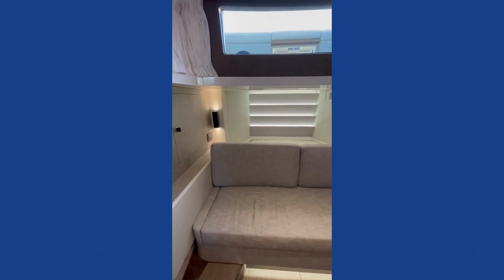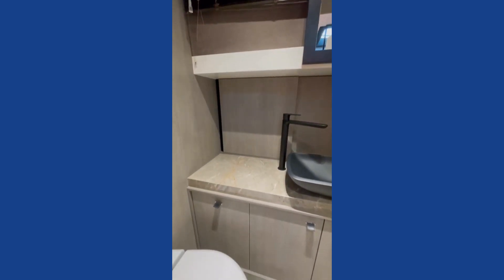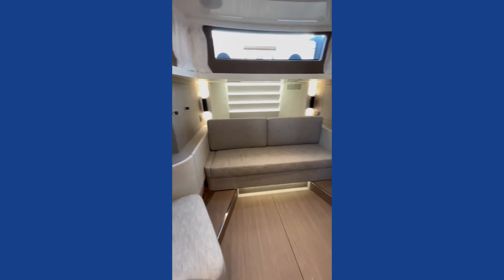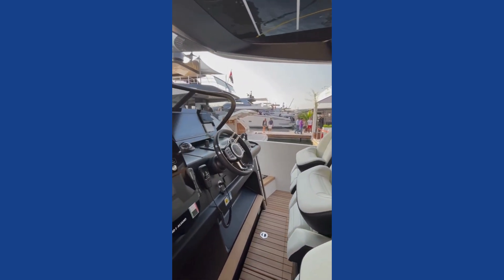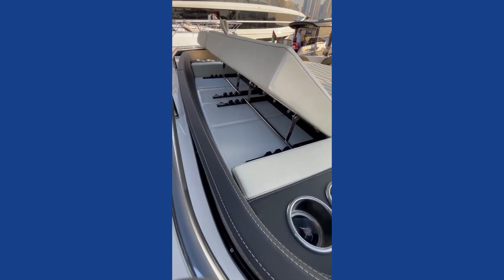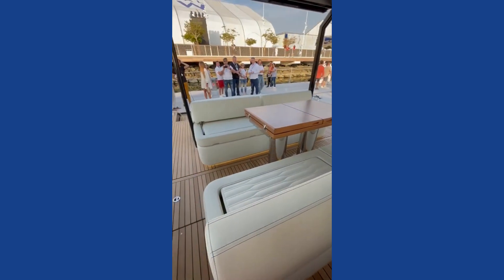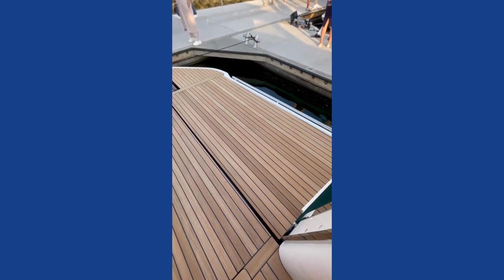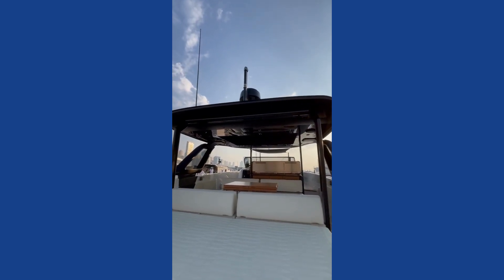Exploring the Stunning Cranchi A45 at Dubai Boat Show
On board the Cranchi A45 at Dubai Boat Show, I'm amazed by this brand that's not widely seen in Australia. Built in Italy, there is a dealer in Australia, but sightings are still limited. Let me tell you, these boats offer exceptional features not found on others.

Designed as a perfect day boat or superyacht tender, the Cranchi A45 impresses from the moment you step inside. Downstairs, there's a spacious bedroom and a sleek, yet simple, head. The design element that caught my attention is the shower's floor drain, ingeniously integrated. It's a small detail but executed beautifully.

Moving on, the door handles are a standout feature, exuding pure elegance.

Upstairs in the cockpit, there's a BBQ station, and the galley boasts ample cupboard space, a fridge freezer, a microwave, and generous storage options. A sofa bed is also provided for extra guests, accompanied by stunning natural light.

The soft leather handles on the Cranchi A45 are a notable difference, adding a touch of luxury and comfort.

Heading up to the helm area, you'll find three helm seats with bolsters, ensuring the perfect ride height, all complemented by a striking dashboard.

Throughout the boat, the teak deck adds a classic touch, while the stylish drainage system enhances the overall aesthetic.

At the bow, you'll discover an impressive seating area with a top-notch sound system, creating an inviting space to relax and enjoy the surroundings.

Not to be missed are the beautifully hidden and stylish cleats on the Cranchi A45, highlighting the attention to detail.

In conclusion, the Cranchi A45 is a true gem, offering remarkable design elements and features that set it apart.